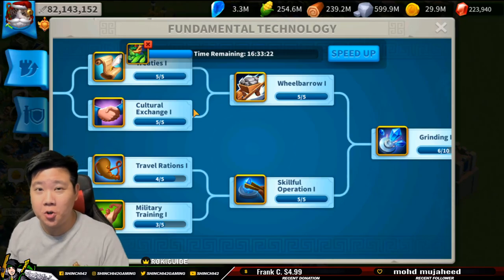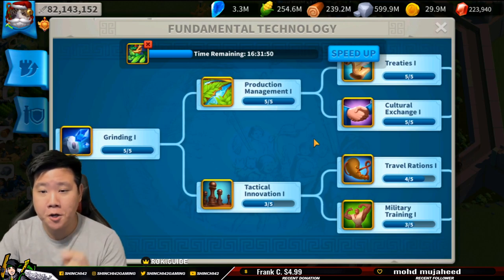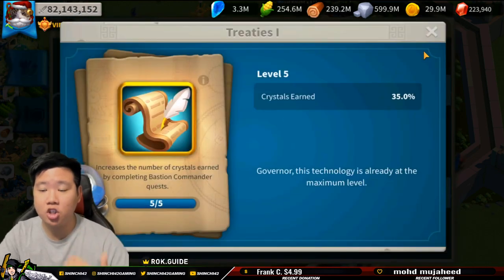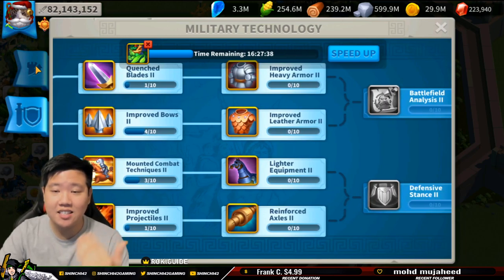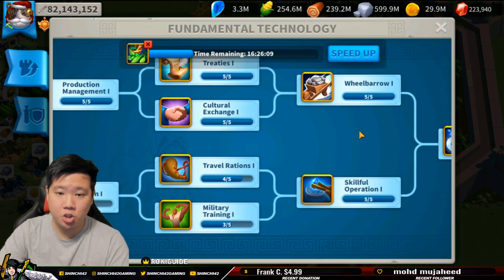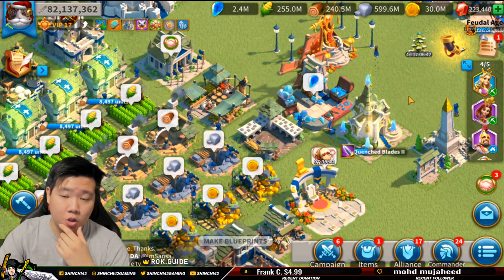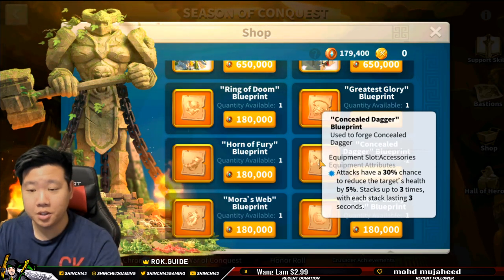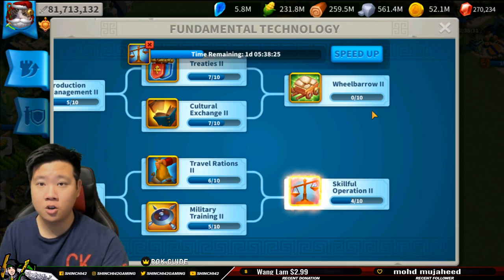Crystal Research Free to Play Strategy ( Noob to Pro ) | Rise of Kingdoms Heroic Anthem KvK rok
Crystal Research can be very expensive if you are a spender in the game, knowing what to invest and how to approach it its very important. Here we discuss how in every levels of spending in the game and considering the free to play approach as well. We also discuss what Free to play players should get with their season coins and for other players in regards to the accessories that can be purchased in the kvk heroic anthem shop

Intro 00:00 - 00:53
Free to Play / Low Spender  00:53 - 04:58
Big Spenders 04:58 - 05:34
Mid Spenders 05:34 - 07:44
My Strategy 07:44 - 09:14
Control spending 09:14 - 10:10
Pro Tip #1 10:10 - 11:11
Pro Tip #2 11:11 - 12:00
Different roles 12:00 - 16:07
Season Coins 16:07 - 16:47
Best Accessories to Get 16:47 - 18:41
Pro Tip #3 18:41 - 20:21
End 20:21 - 21:44

► Tipping Shinchi42 ( I get 100% )

Emulator to play on PC
-BlueStacks-